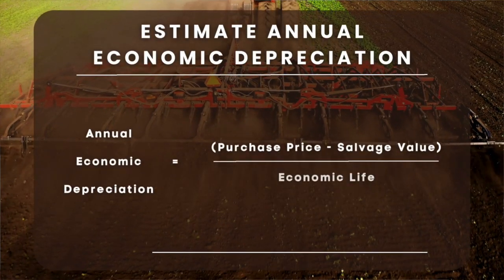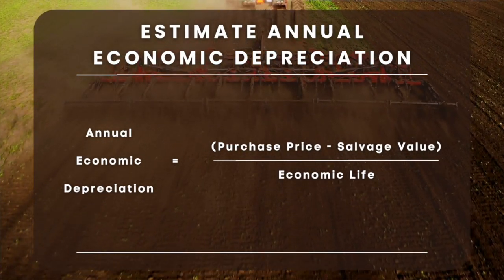Machinery Management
Guest: Dr. Jordan Shockley, UK Department of Agriculture Economics Associate Professor

Topic: Machinery Management

“Although tax depreciation is a useful tool for before-tax income, it does not accurately reflect the "real" annual loss of the asset from use, wear and tear, or technical obsolescence. If tax depreciation is used for financial statements (e.g. income statements), farm performance measurements, including profitability, will be inaccurate. Instead, economic depreciation should be used for farm financial statements and is the focus of this publication.  Economic depreciation estimates the value of an asset, such as farm machinery, that is used for a farming operation. An easy example of the difference between tax and economic depreciation is when looking at an operation's purchase of a brand new grain truck. For tax purposes the farmer can use Additional First-Year Depreciation (Section 179) which will allow them to deduct the entire cost of the truck within the year of purchase. However, if the farmer wanted to sell that truck after one year, it would still have considerable value. The difference between the purchase price and the resale price is the economic depreciation for that one year of use. This is the actual loss in value of the asset for that year. Although that is a simple example, it illustrates that tax depreciation values can vastly differ from economic depreciation values. Economic depreciation should be used on income statements, enterprise budgets, and when calculating net farm income. The equation to estimate annual economic depreciation is: Annual Economic Depreciation = (Purchase Price –Salvage Value) / Economic Life. The correct use of economic depreciation will allow operations to determine the appropriate cost for income statements, enterprise budgets, and for determining net farm income.  Another key financial indictor that uses economic depreciation is the Depreciation Expense Ratio.  This ratio is determined by dividing the total annual economic depreciation for all assets, including machinery, by the gross farm income for a particular year.  If this ratio is great than 10%, this could indicate over capitalization which could signal financial stress and may require attention.” Follow this caption source link to access the full publication on Estimating the Economic Depreciation of Farm Assets